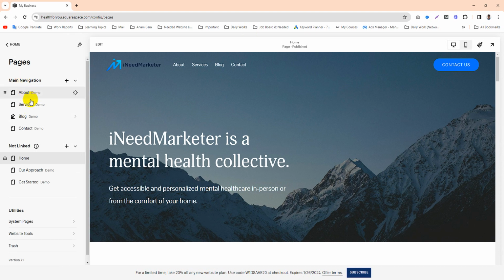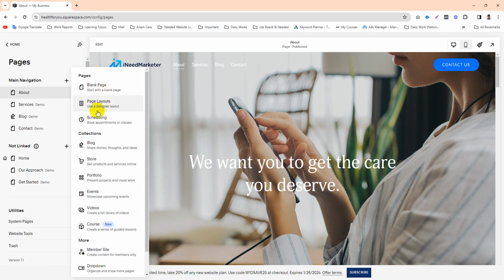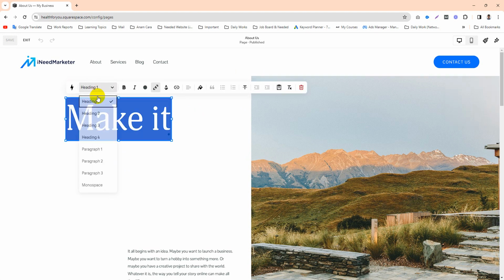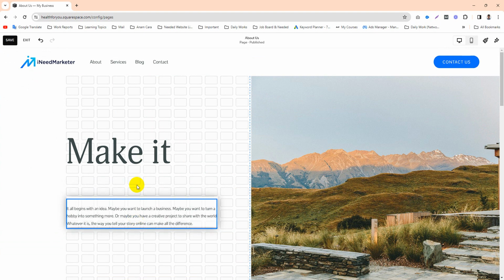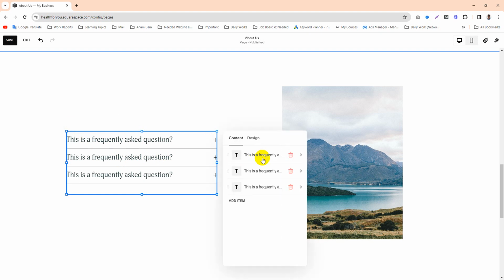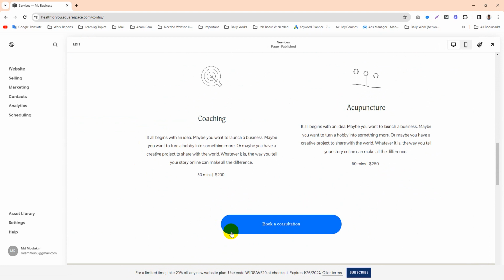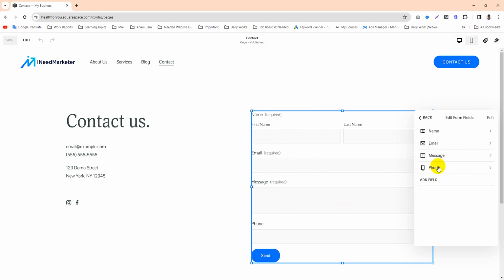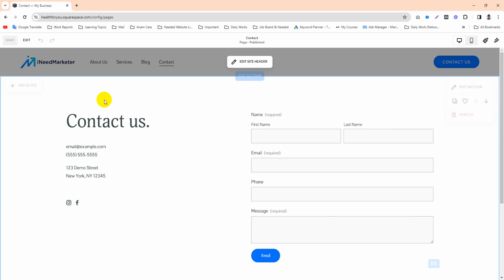05 How to create the essentials pages - Squarespace website design tutorial 2024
Tired of staring at a blank Squarespace canvas, clueless about where to begin?

This video is your one-stop shop for conquering the essential pages of your website and finally launching with confidence in 2024!